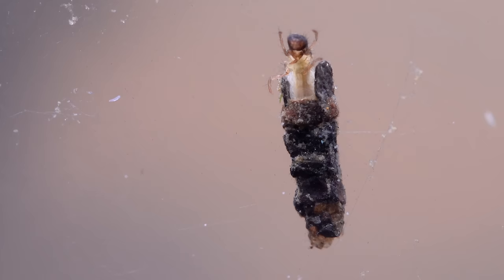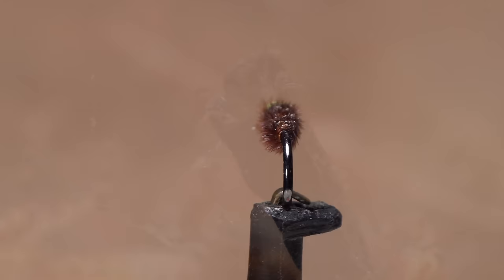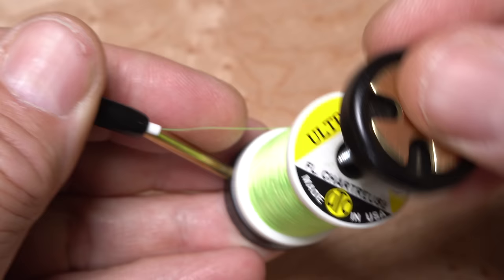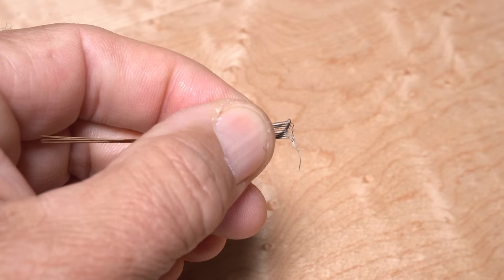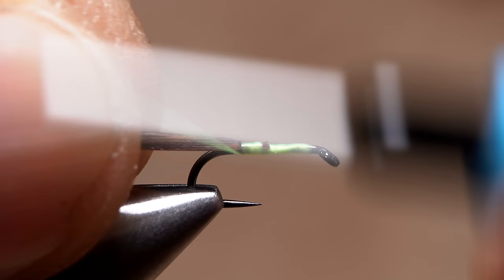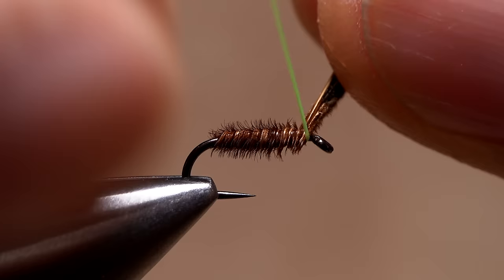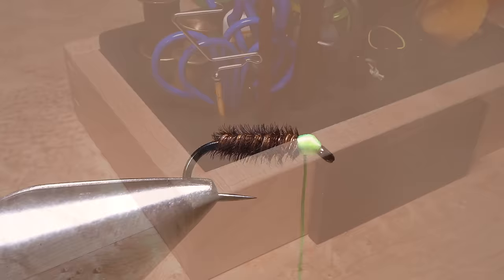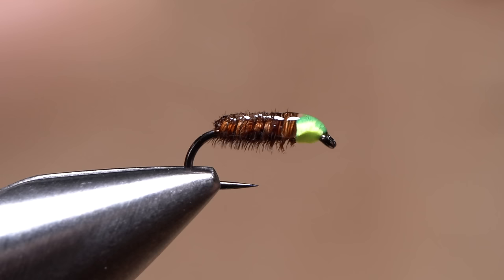Cased Caddis Larva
Detailed instructions for tying a Cased Caddis Larva fly.
Recipe:
 Hook:  3X-strong, black nickel barbless hook (here, a Fulling Mill FM5105), size 16.
Thread/Head: Fluorescent chartreuse, 8/0 or 140-denier.
Case/Body: Pheasant-tail fibers.